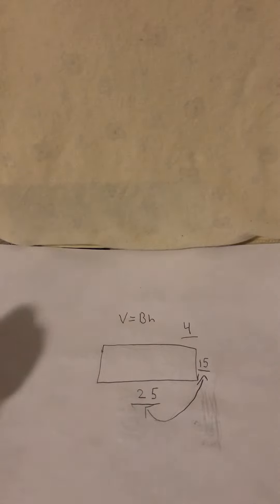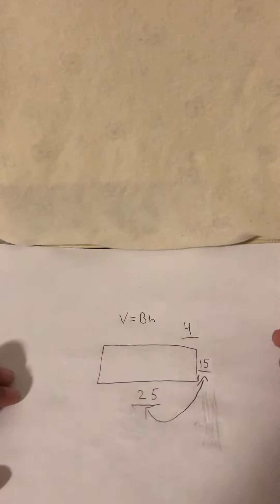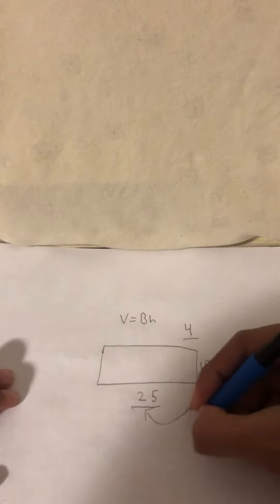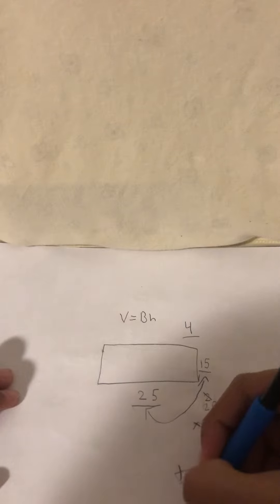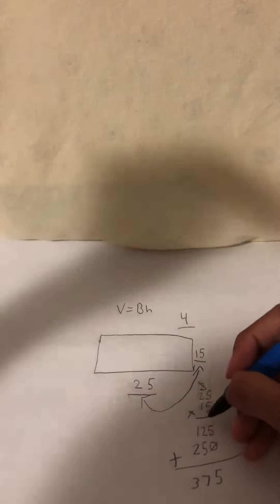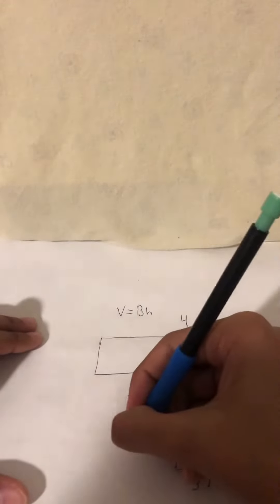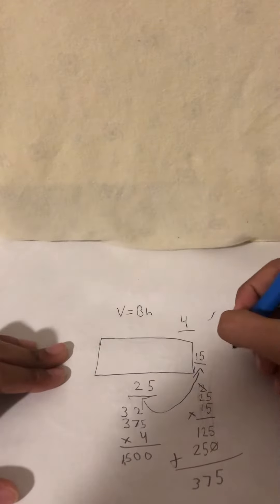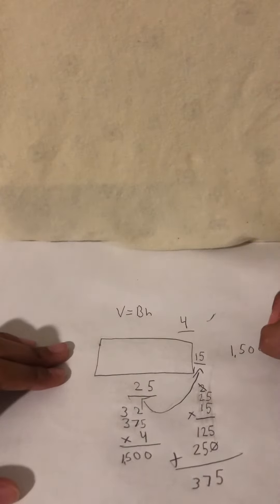How to do volume “math”